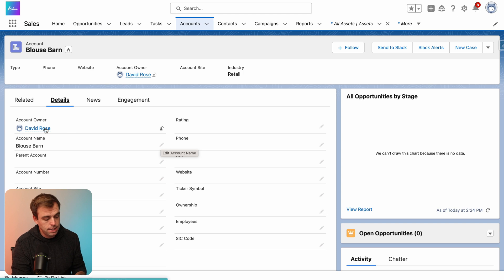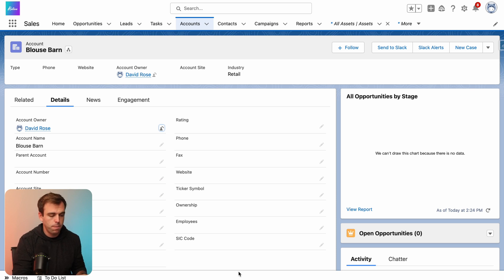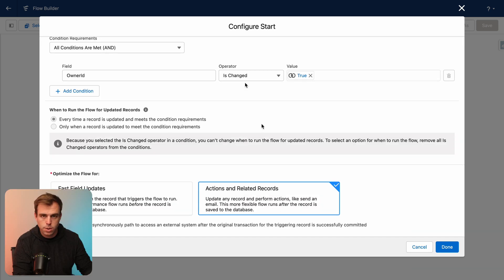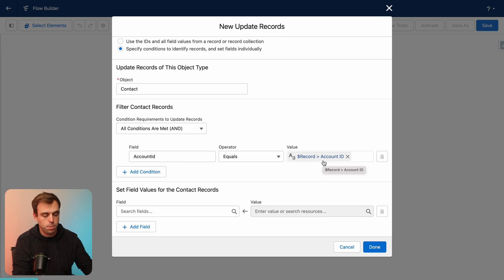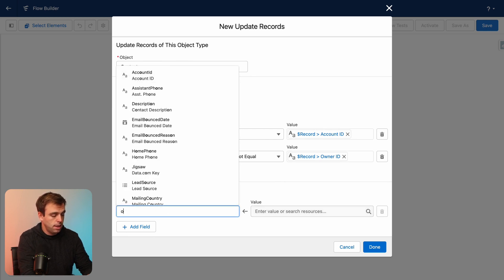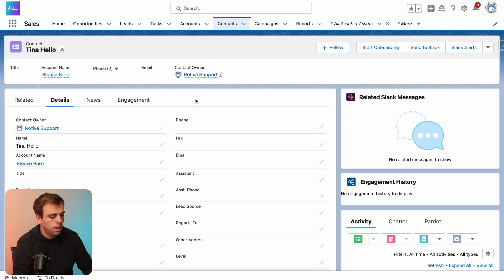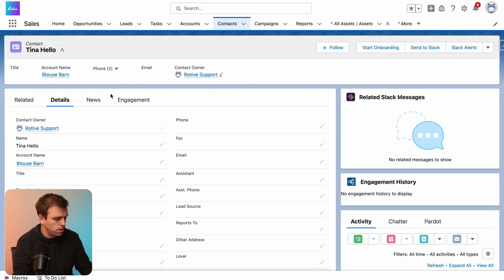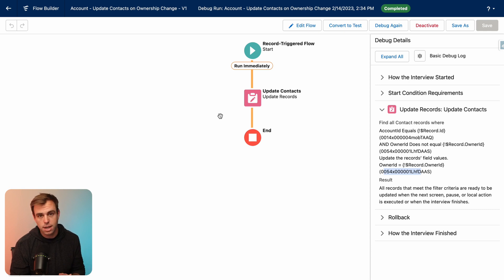How to Automatically Update Contact Owners with Salesforce Flow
In our Automation of the Week, learn how to automatically update contact owners with Salesforce flow.